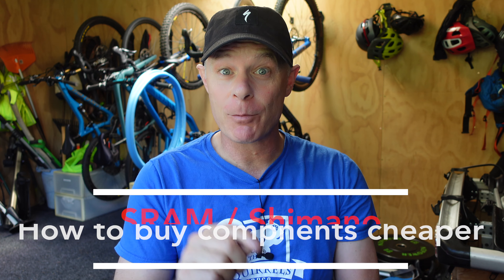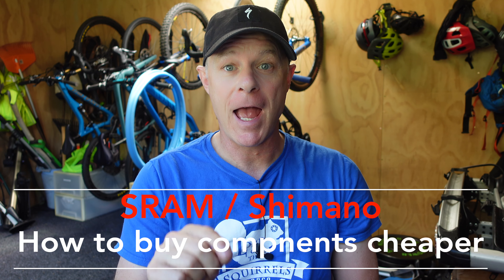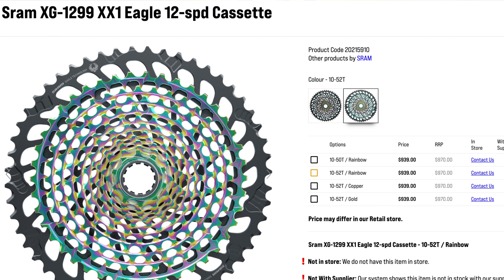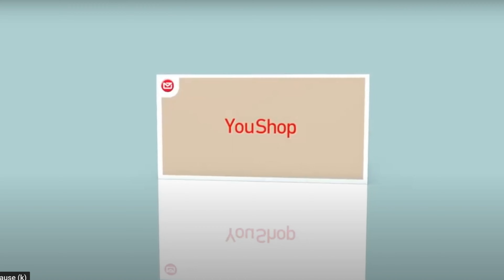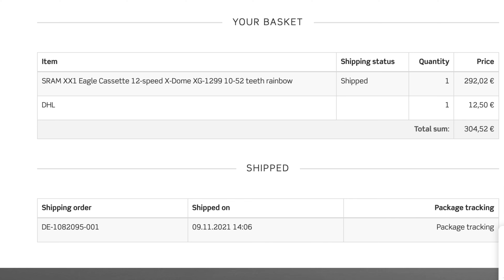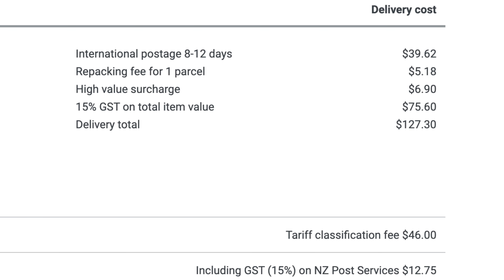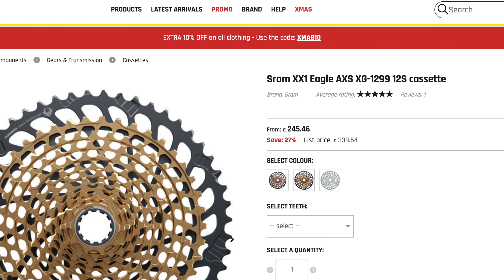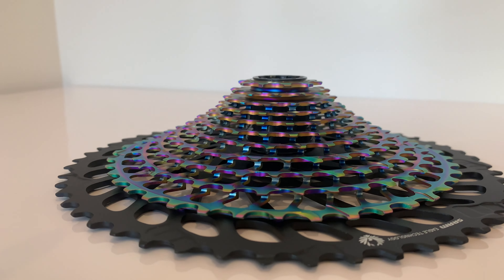How to buy SRAM and Shimano Components Cheaper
In this video I will walk through how to buy bike components cheaper from other countries and avoid the dreaded ' This item does cannot be sent to your country".